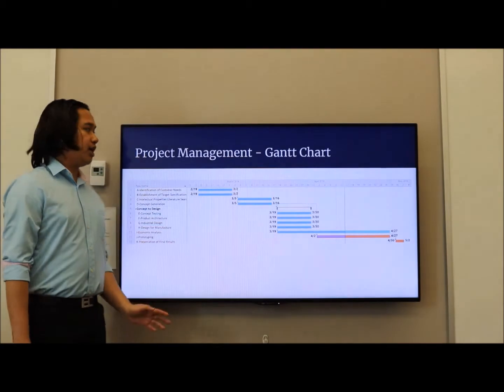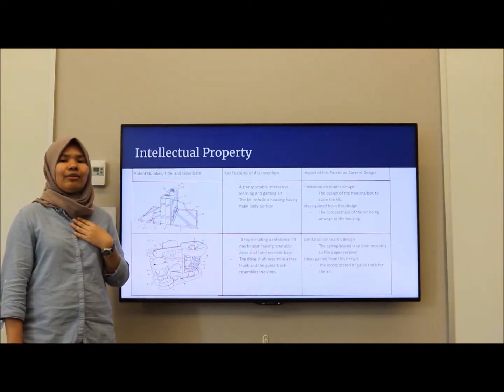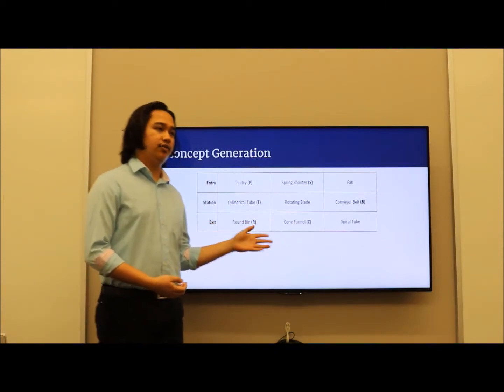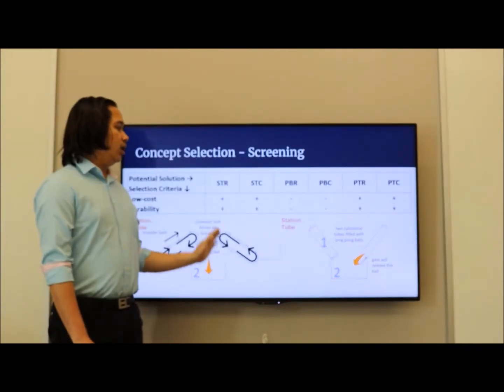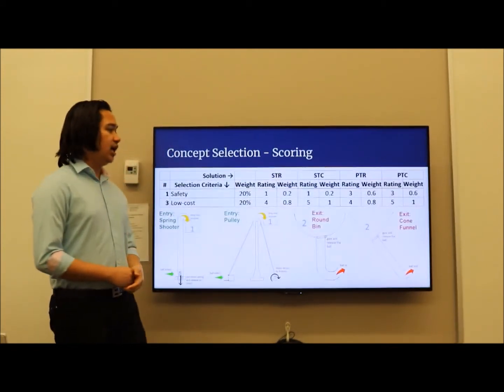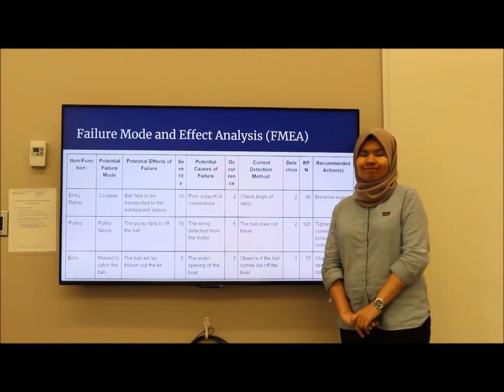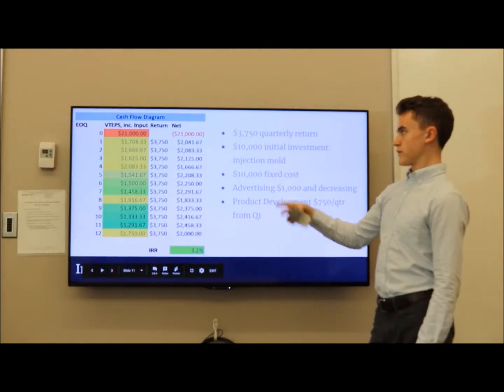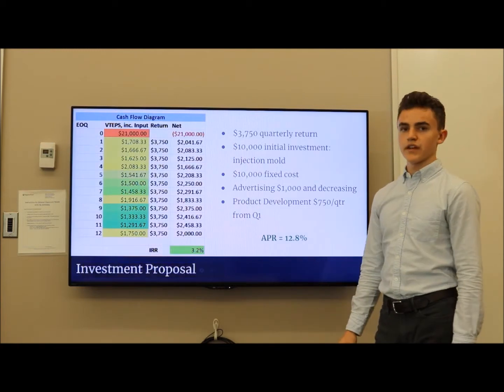Team 15 DP2 ME2024